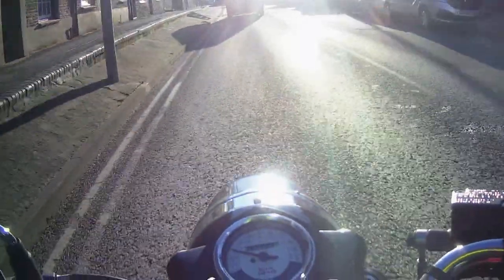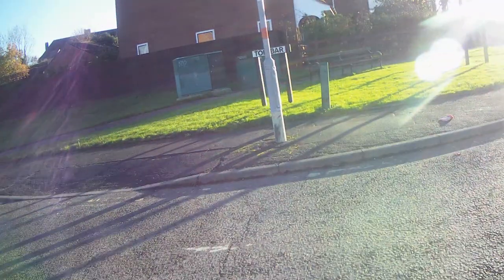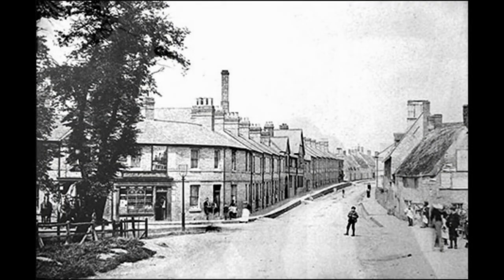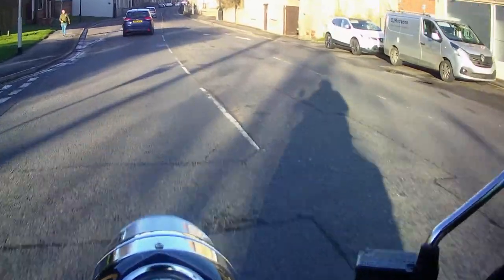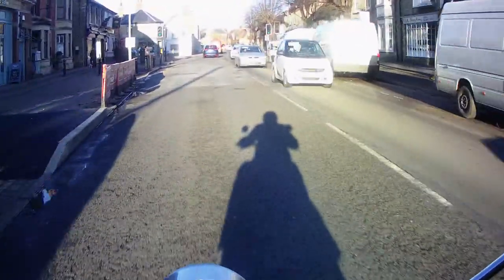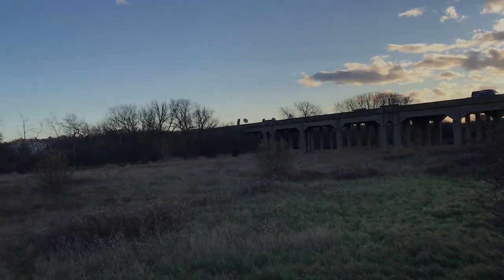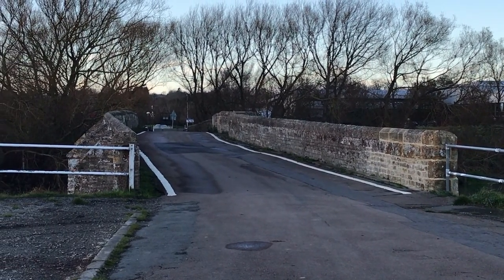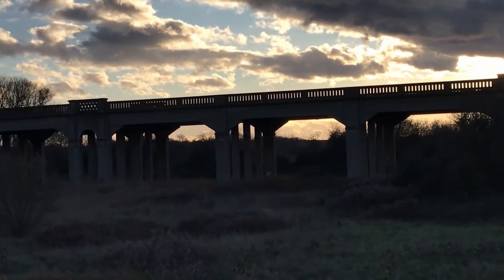Bridging the Centuries. Motorcyclist on a Royal Enfield motorbike. By motorcycle in Northamptonshire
I started at a road off the main thoroughfare called Tollbar - the site of the old toll gate at the junction of the Higham Ferrers Turnpike, a major north-south route (later the A6) and the Kimbolton Turnpike, a major east-west route, (later the A45).

There are old photographs of the junction. The thatched cottage on the right, with the small bay window at road level, is the toll collectors cottage. The oldest photograph is from 1910, thirty years after the ending of the turnpike system, but you can still make out the old turnpike information boards on the wall which would have set out the various tolls to be paid.

Consider, the A6 before the motorway era was the main London route to the north-west of England. Similarly, as a major east west route, the A45 ran from one of England’s major manufacturing centres in the Midlands all the way to the port of Felixstowe.

At this junction and former toll bar these two roads met and shared the High Street through Higham Ferrers, before going their separate ways after about half a mile.

Travellers down the High Street still pass through the market square, which gained its market charter way back in 1251. The market cross in the square originates from this time.

Of course two major arterial roads sharing a road through the market square was not sustainable, but it is quite a surprise to discover how long the arrangement was tolerated.

Plans for a by-pass were discussed many years ago, but only in 1993 did they come to have any substance, and even then it was still a decade before the by-pass was finally opened in 2003. The road through the town has now been re-designated as the A5028.

With a small diversion because of road closures and improvements, I followed the route of the old A6 to the object of my ride, the Irthlingborough Viaduct in Northamptonshire.

Built in 1936 the viaduct still bears the traffic of the current A6 over the wide River Nene. With a mix of classical and Art Deco features, the great concrete structure must have made a huge impact when completed, especially when compared to its predecessor.

Before the 1930s viaduct, the A6 traffic had to negotiate a very narrow medieval bridge.

This viaduct was built because lovely old bridge just downstream was unable to support the volume of traffic because its foundations were unstable.

The old bridge, originally built in Medieval times to carry pedestrians and horse drawn carts, has ten ribbed arches with "refuge cutwaters”. There is a stone bearing the Arms of Peterborough Monastery - suggesting monastic involvement in its construction.

Over the years it has been repaired - one date stone is 1668. It was widened on the upstream side in 1754 by adding red brick semicircular arches. A central plaque with an inscription relates to a restoration of 1829.

A 1920s attempt to widen the bridge and its approaches was abandoned half-way through when it was found that the entire bridge was on the move seawards!

The growth in motor traffic meant that the replacement of the old bridge was inevitable and the concrete viaduct of 1936 was the result. Sadly, there is no information on the internet about its actual planning and construction. However, you do not need the technical details to be impressed by this noble river crossing from the first half of the nineteenth century.

Having ridden across the viaduct, I pulled in to park at the site of the long gone toll gate on the Irthlingborough side of the medieval bridge. Walking across the old bridge I videoed and photographed the great viaduct just as the setting sun emerged from the clouds.

Filmed on DragonTouch Vision 4 Lite.